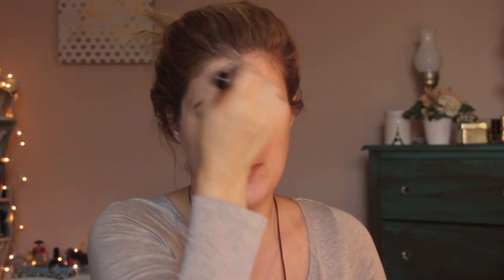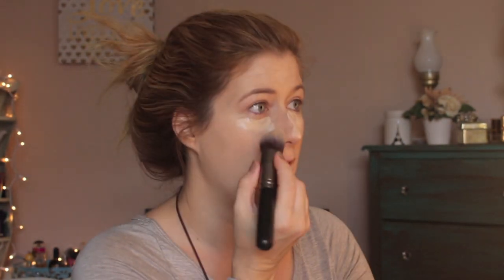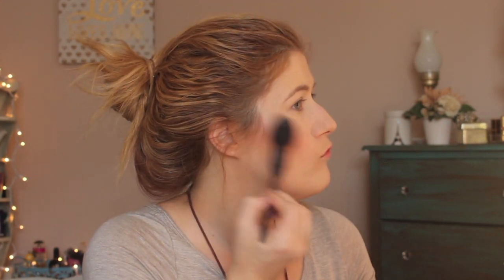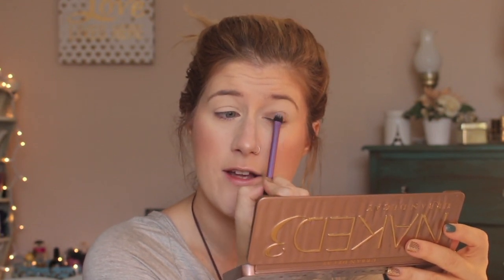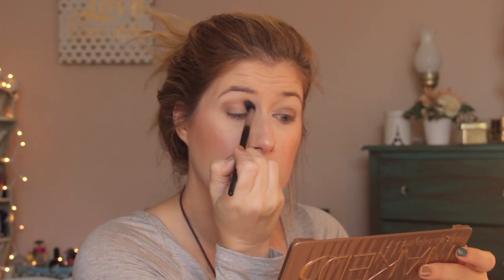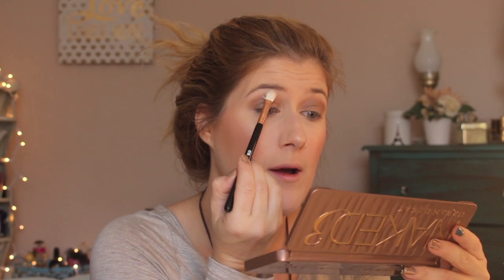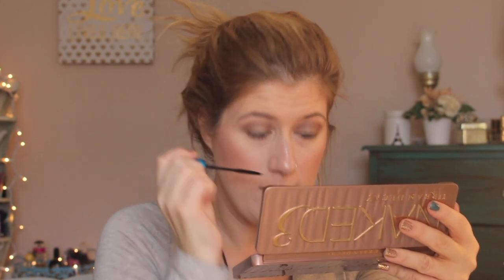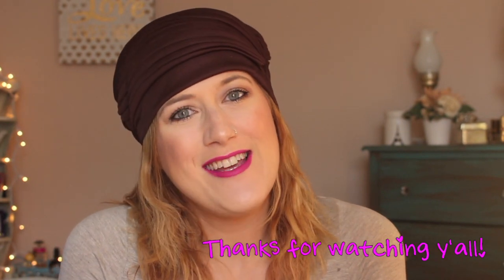Get Ready with Me: Simple Everyday Makeup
Hey sweet friends! I wanted to do a talk thru chit chat get ready with me and show you all what I have picked up recently so you can see it in action! Let me know your sinus remedies! Pretty please!

*This foundation lasted ALL day long!

Laura Mercier Smooth Finish Flawless Fluid Foundation in Vanilla -

XOXO
Ashley